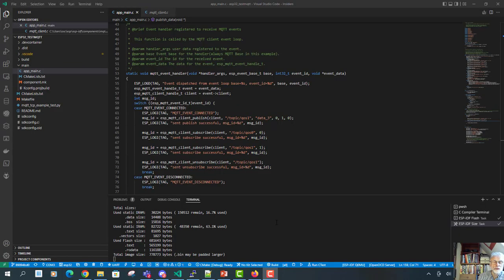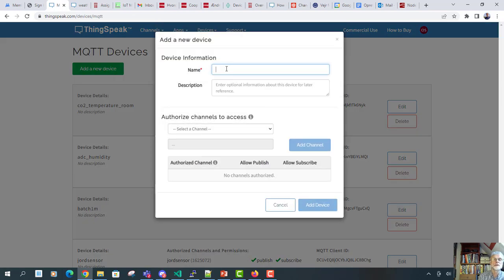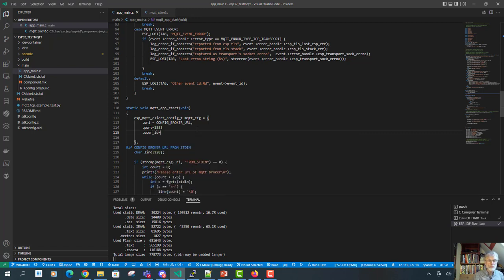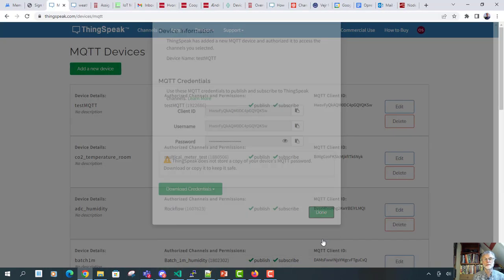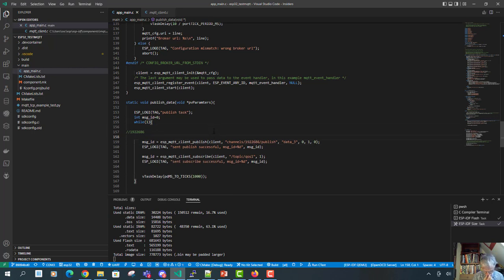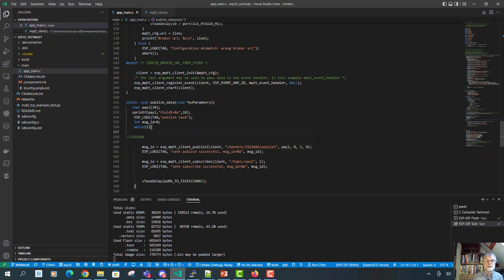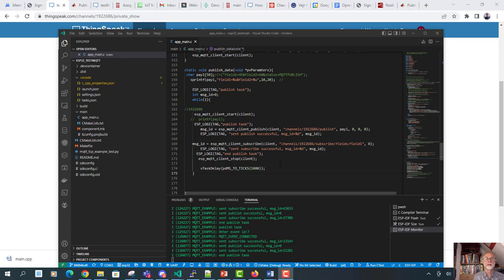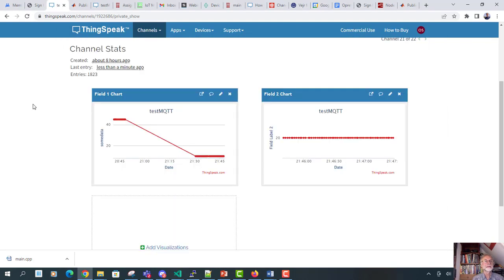Mqtt publish to thingspeak broker